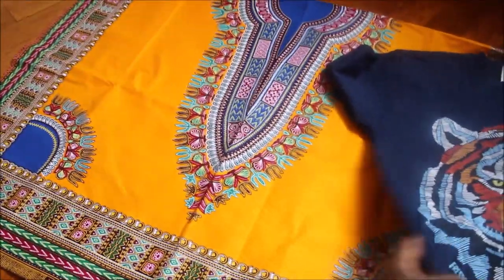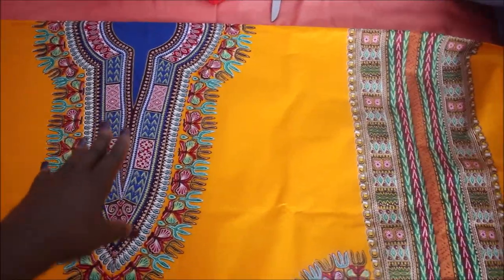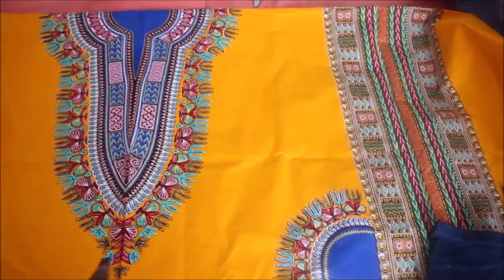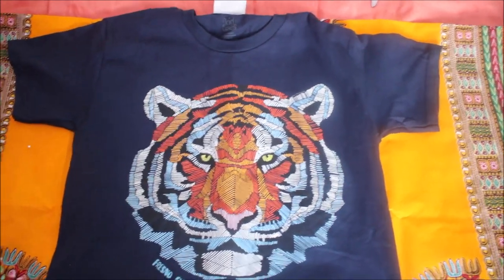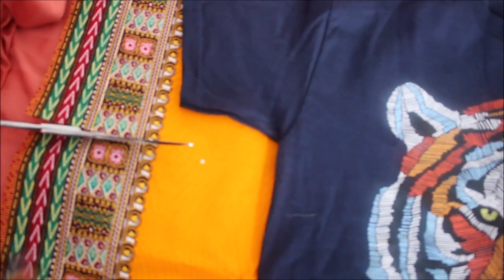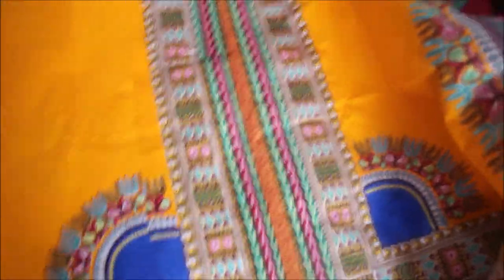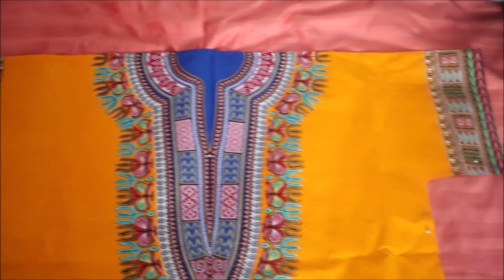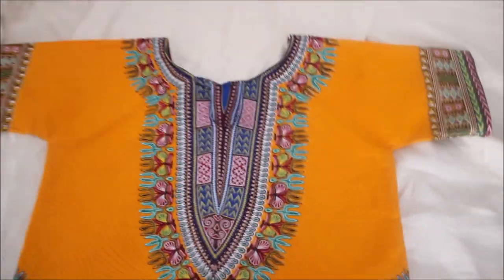Kharyzma DIY: How To Make a Children's Dashiki EASY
Kharyzma DIY: How To Make a Children's Dashiki
In this video I show you how I made a children's Dashiki.

For custom orders, hair accessories, women's fashion and more,
Hair Accessories, Custom Clothing

Amazon Storefront:

Kharyzma4u

Kharyzma